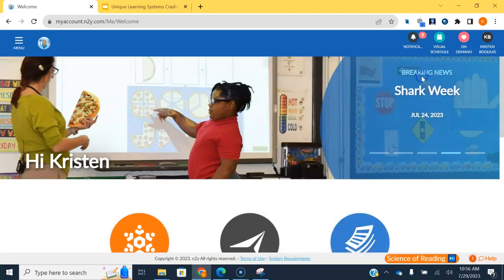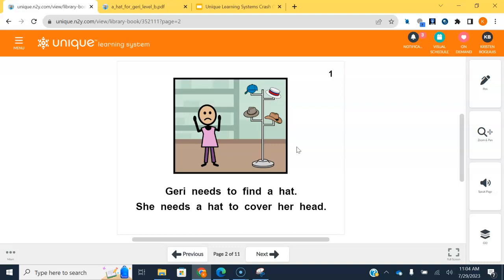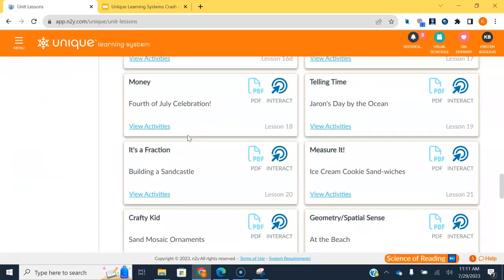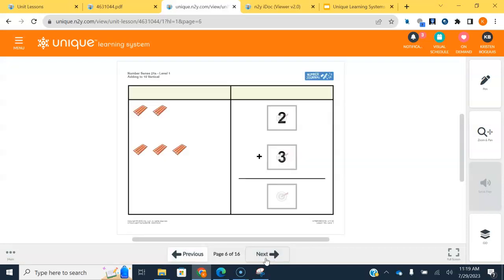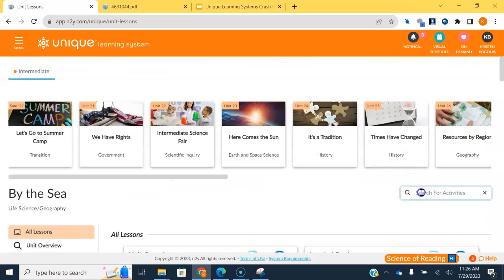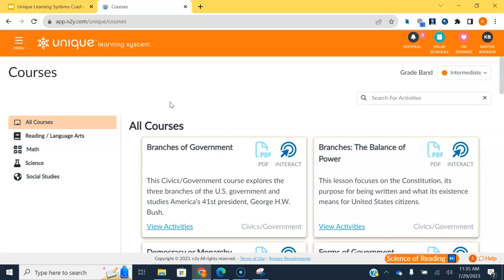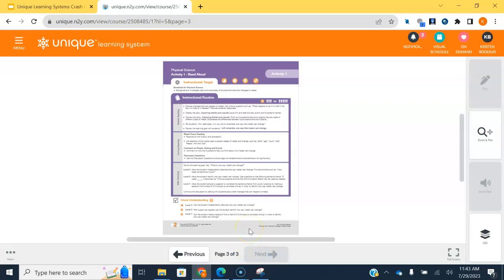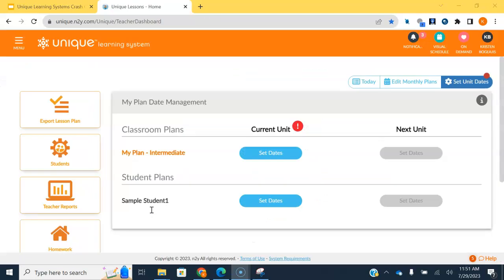Unique Learning Systems Overview (WHOLE VIDEO LONG, SEE DESCRIPTIONS FOR SEGMENTS)